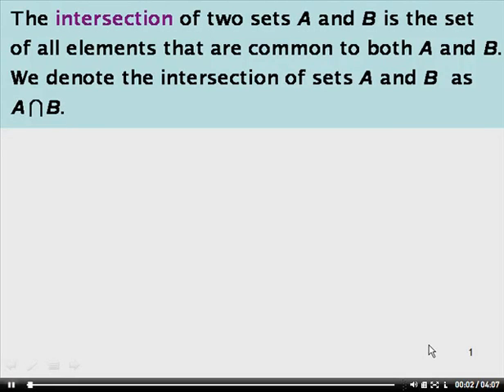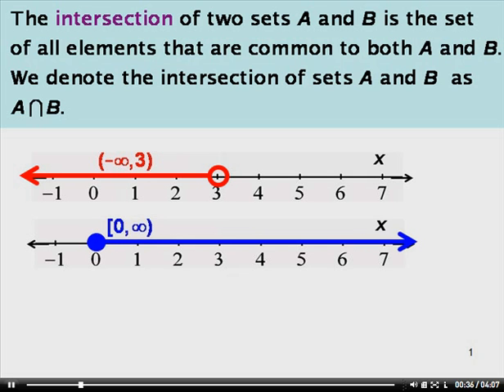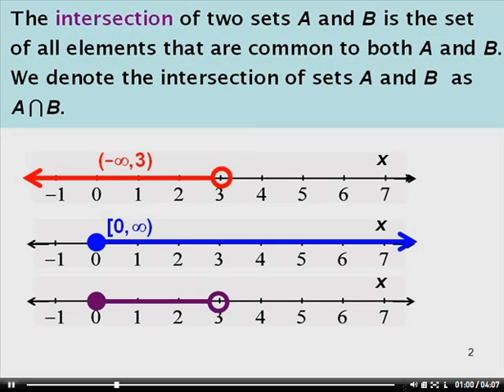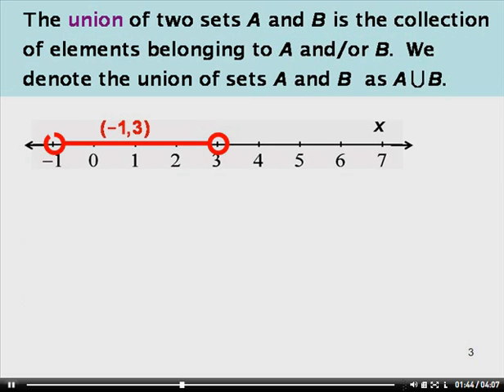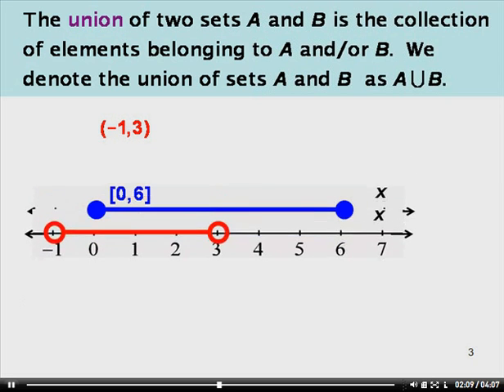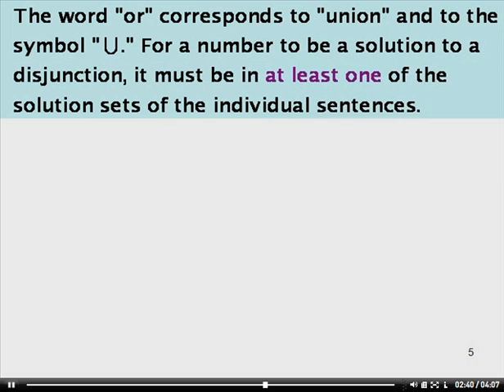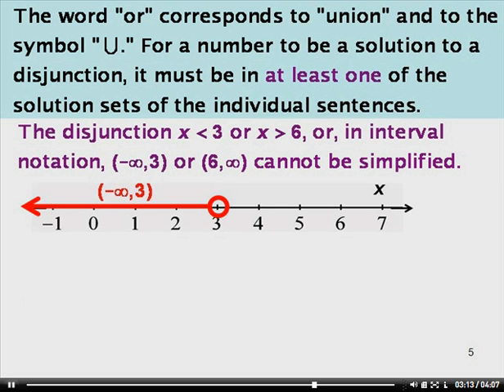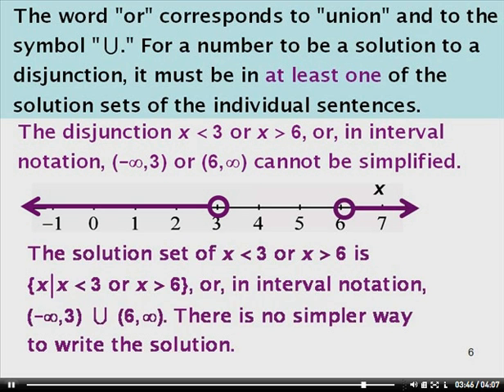Inequalities Intersections and Unions 1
This video is self-produced by instructor, Kandace Kling.